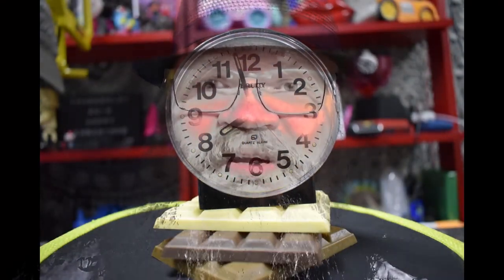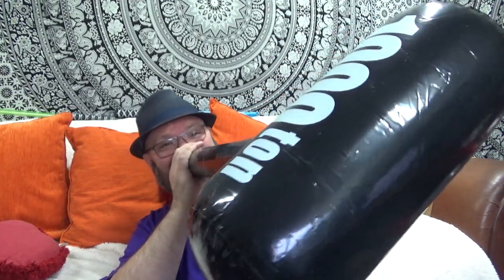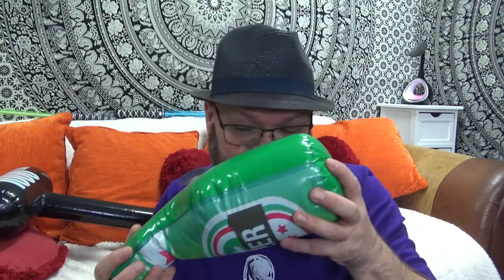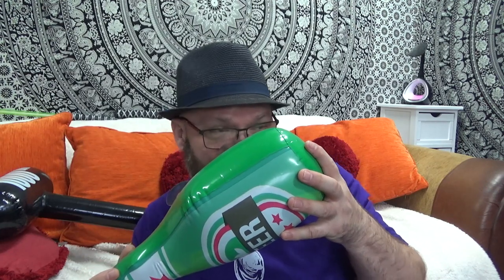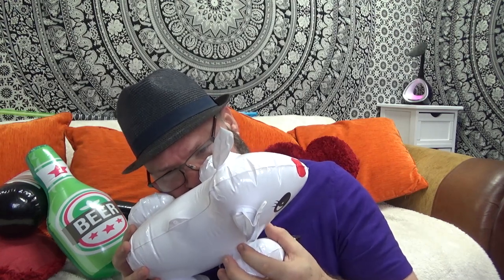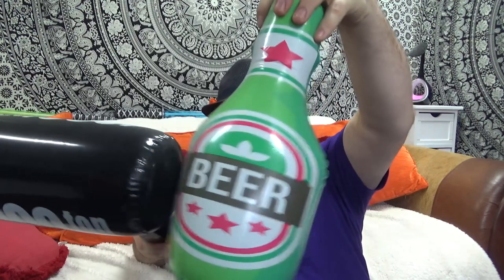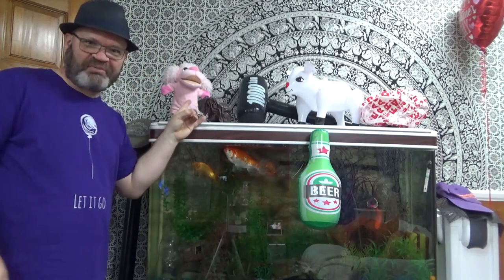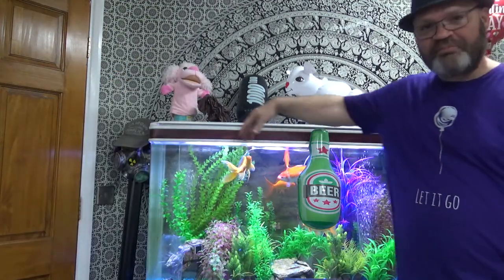#173 Balloons vs 1000 TON Hammer Tangobaldy Fun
Welcome to the Tangobaldy Show
Click The thumbs up A balloon is a flexible bag that can be inflated with a gas, such as helium, hydrogen, nitrous oxide, oxygen, or air. Modern day balloons are made from materials such as rubber, latex, polychloroprene, or a nylon fabric, and can come in many colors. Some early balloons were made of dried animal bladders, such as the pig bladder. Some balloons are used for decorative purposes or entertaining purposes, while others are used for practical purposes such as meteorology, medical treatment, military defense, or transportation. A balloon's properties, including its low density and low cost, have led to a wide range of applications. The rubber balloon was invented by Michael Faraday in 1824, during experiments with various gases.[1]and subscribe please...Balloon Decorating Decorations made of balloons with a combination of stacking and twisting techniques showcasing the deco-twisting style. Balloons are used for decorating birthday parties, weddings, corporate functions, school events, and for other festive gatherings. The artists who use the round balloons to build are called "stackers" and the artists who use pencil balloons to build are called "twisters." Most commonly associated with helium balloon decor, more recently balloon decorators have been moving towards the creation of air-filled balloon decorations due to the non-renewable natural resource of helium limited in supply. The most common types of balloon decor include arches, columns, centerpieces, balloon drops, sculptures, and balloon bouquets. With the increased aptitude for balloon twisting as well as balloon stacking, the rise of the deco-twister manifests itself as the combination of stacking techniques as well as twisting techniques to create unique and interesting balloon decor option. Decorative rainbow colored arches made of party balloons used at the gay pride parade in São Paulo, Brazil. Party balloons are mostly made of a natural latex tapped from rubber trees, and can be filled with air, helium, water, or any other suitable liquid or gas. The rubber's elasticity makes the volume adjustable. As shown in the photo to the right, they are sold in different colors like the rainbow such as red, orange, yellow, green, blue, purple, etc. Twisting balloons can be used to create decor centerpieces for events and to create a more unique look than can be provided by foil balloons. Often the term "Party Balloon" will refer to a twisting balloon or pencil balloon. These balloons are manipulated to create shapes and figures for parties and events, typically along with entertainment. Filling the balloon with air can be done with the mouth, a manual or e such as Mylar (BoPET) started being produced. These balloons have attractive shiny reflective surfaces and are often prlectric inflater (such as a hand pump), or with a source of compressed gas. When rubber or plastic balloons are filled with helium so that they float, they typically retain their buoyancy for only a day or so, sometimes longer. The enclosed helium atoms escape through small pores in the latex which are larger than the helium atoms. Balloons filled with air usually hold their size and shape much longer, sometimes for up to a week. Even a perfect rubber balloon eventually loses gas to the outside. The process by which a substance or solute migrates from a region of high concentration, through a barrier or membrane, to a region of lower concentration is called diffusion. The inside of balloons can be treated with a special gel (for instance, the polymer solution sold under the "Hi Float" brand) which coats the inside of the balloon to reduce the helium leakage, thus increasing float time to a week or longer. Animal-shaped balloons Begith a weight to keep the balloons from floating away. Drops and releases Party balloons in Italy A decorative use for balloons is in balloon drops. In a balloon drop, a plastic bag or net filled with air-inflated balloons is suspended from a fixed height. Once released, the balloons fall onto their target area below. Balloon drops are commonly performed at New Year's Eve celebrations and at political rallies and conventions, but Flying machines